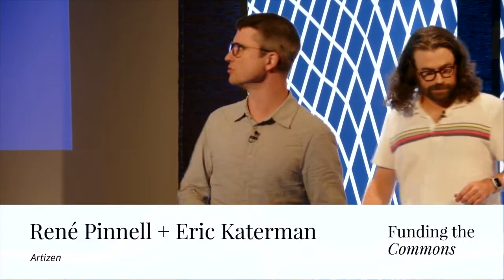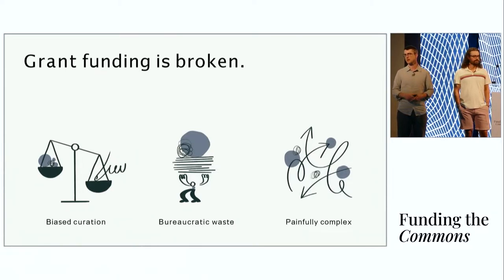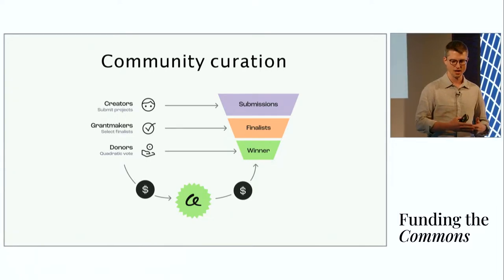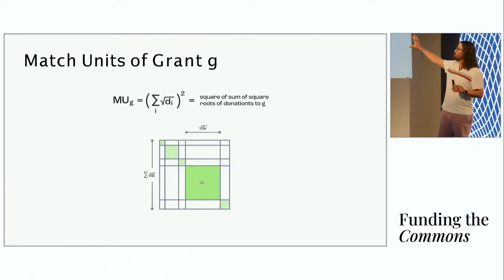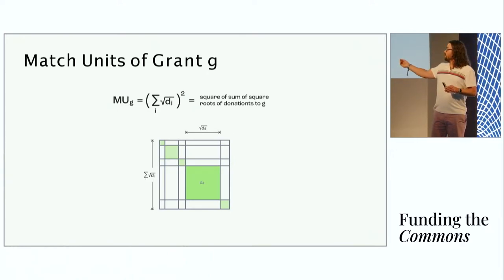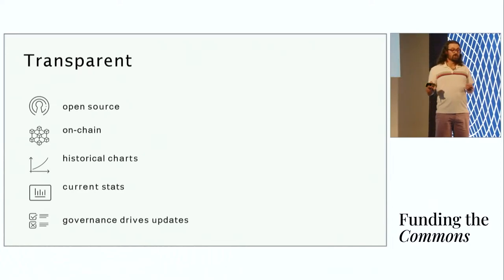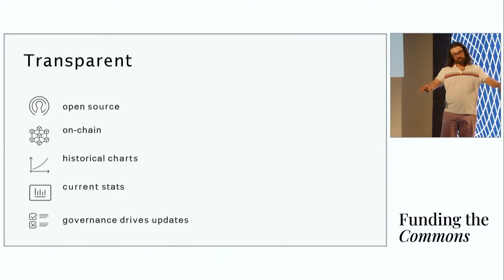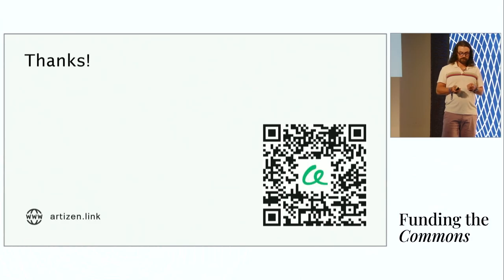Fluid Quadratic Finance: Cultivating Trust with a Flexible Public Goods Funding Model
Speakers: Rene Pinnell and Eric Katerman